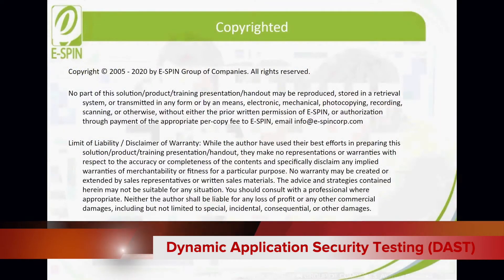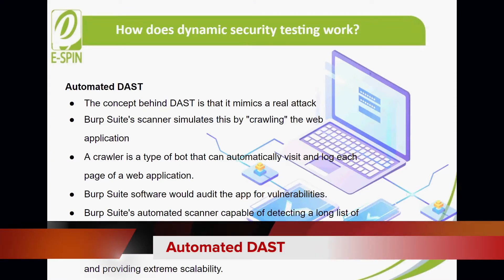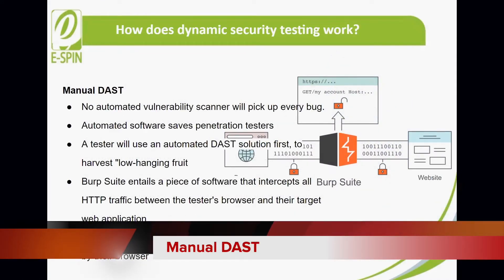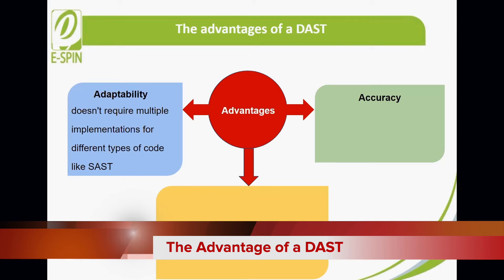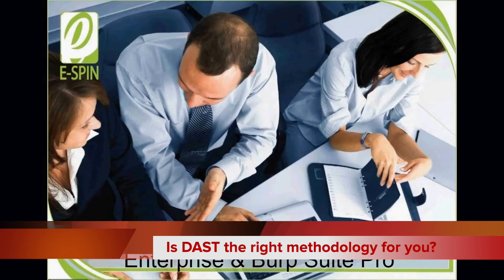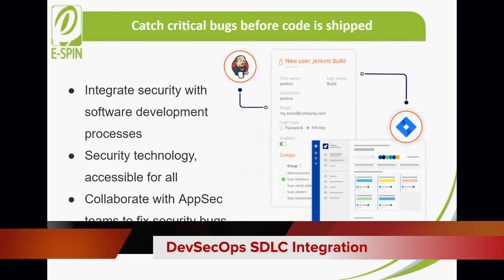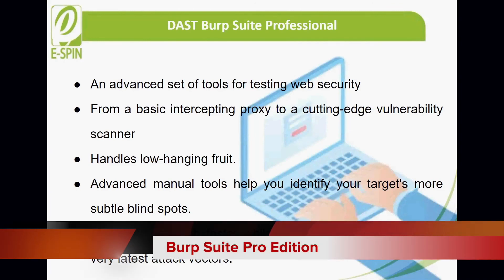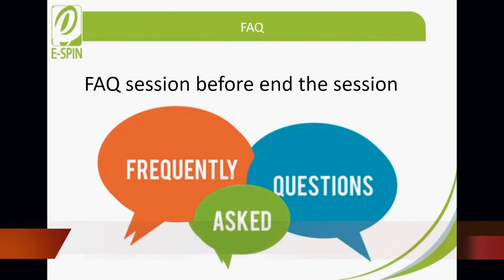DAST with Burp Suite Pro and Burp Enterprise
The video is about DAST with Burp Suite Pro and Burp Enterprise, made from the extraction from earlier webinar. Cover what is DAST (dynamic application security testing), Burp suite pro and burp enterprise edition of web vulnerability scanner. For more about related information, you can surf for more information and resources.